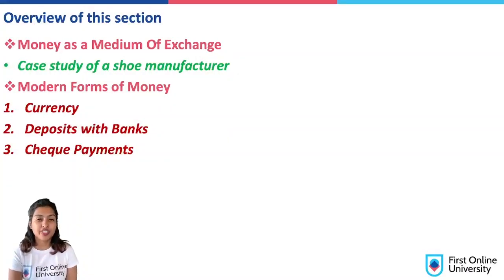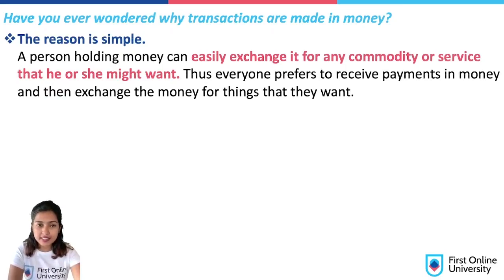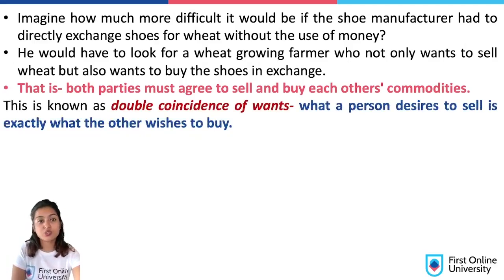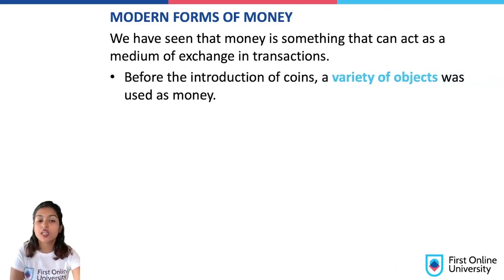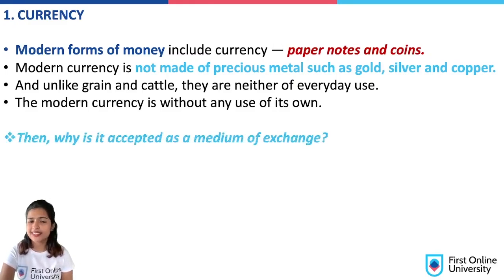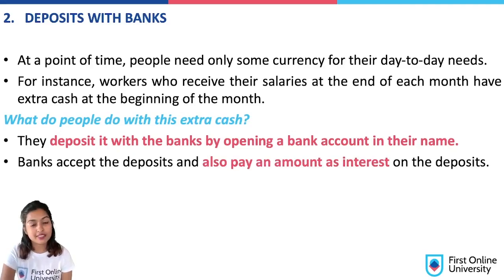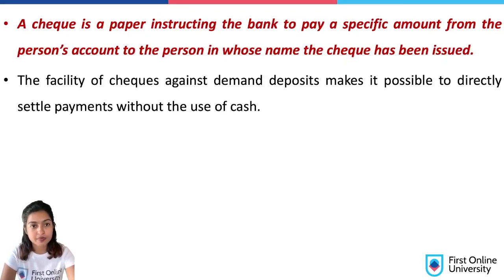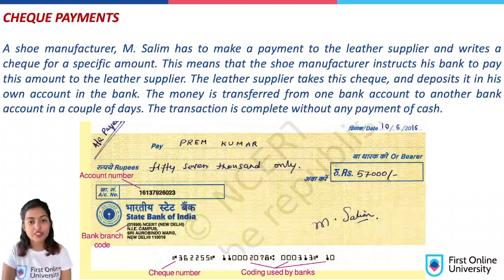CBSE X Economics Chapter - 3 (3.1) | First Online University | FOU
This is a video about Chapter - 3, Money and Credit (Money as a medium of exchange, Modern forms of money)!!

Happy Learning!!